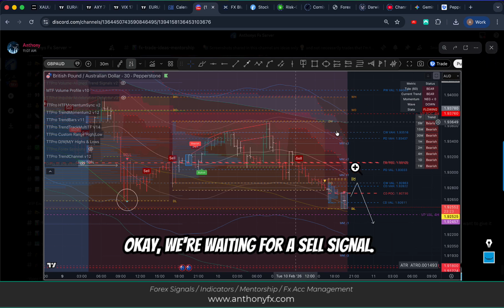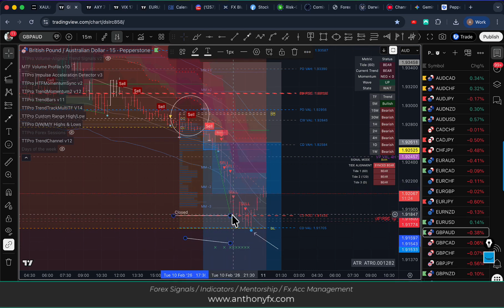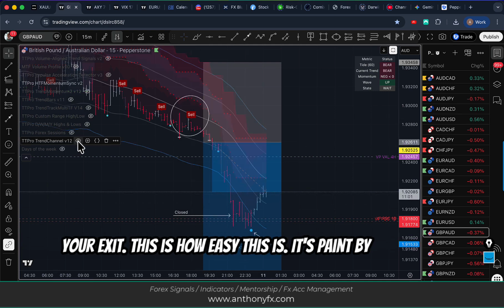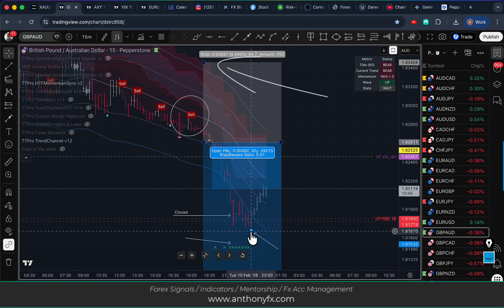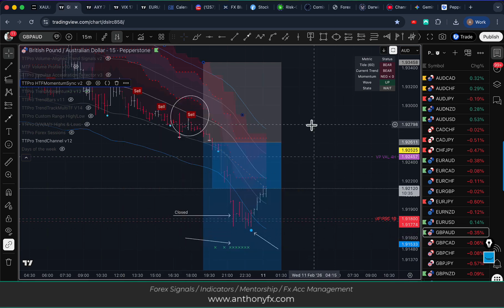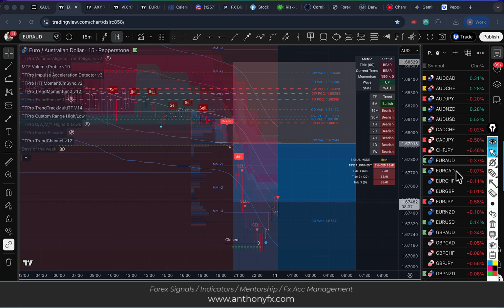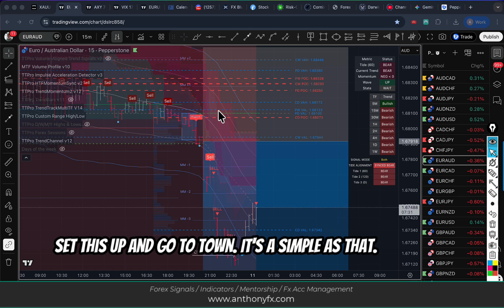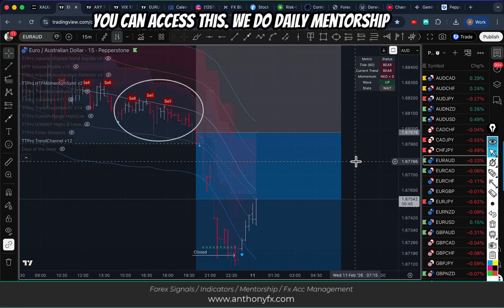Stop Overcomplicating Forex! Do This Instead 🛑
Are you tired of staring at charts for hours only to end up in the red? Most traders fail because they lack a repeatable system, but making money in Forex is actually "paint by numbers" when you have the right tools. 📊

The Value Proposition: In this video, I break down a simplified momentum-sync strategy that removes the guesswork from the London and New York sessions. Whether you are trying to pass a Prop Firm challenge or grow a personal account, you’ll learn how to utilize automated alerts and 2-indicator confirmations to enter high-probability trades with zero fluff.

Bulleted Key Takeaways:

🎯 The Momentum Sync: How to set alerts so you only trade when the market is actually moving.
🛡️ Risk Management: Why 0.2% risk is the "secret sauce" to long-term account protection.
🚀 Prop Firm Ready: A specific setup designed to help you clear evaluations using the Shaded Cloud exit strategy.
⚙️ Passive vs. Active: The difference between following signals manually and utilizing hands-free account management.

[00:00] The Reality of Consistent Profitability
[00:42] Weekly Results & Discord Proof
[01:15] The "Paint by Numbers" Signal Strategy
[01:38] Best Times to Trade: London & New York Sessions
[01:58] Live Example: Pound Aussie (GBPAUD) Setup
[02:14] Entry Rules & Stop Loss Placement
[02:35] Simplified 2-Indicator Confirmation
[03:15] Passing Prop Firm Challenges
[03:30] Next Level: The "Blue Box" Breakout Strategy
[05:41] Passive Income & VIP Account Management

👉 The 5ers
🌍 Available internationally (including Australia 🇦🇺)